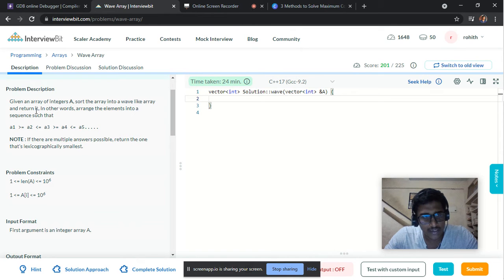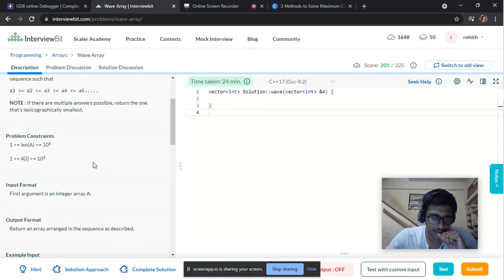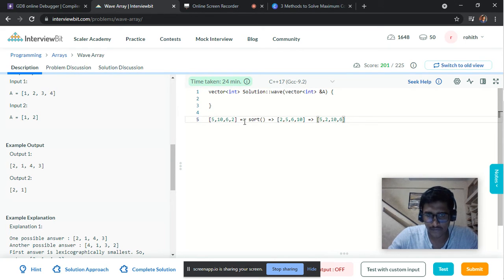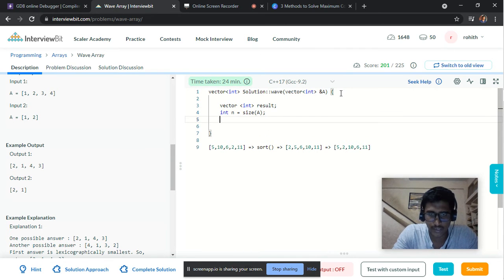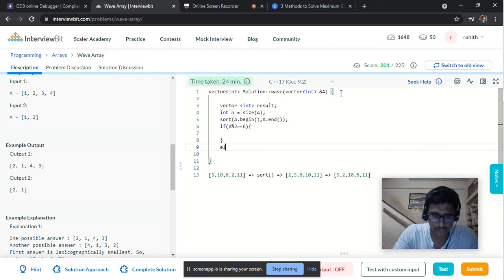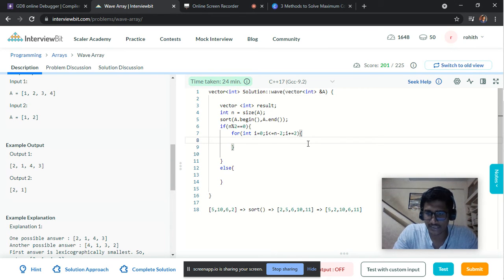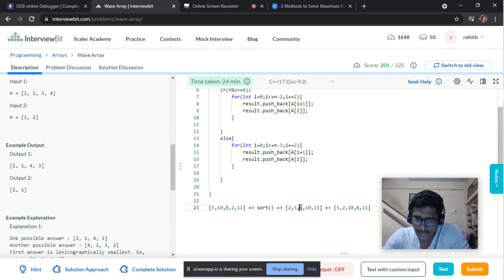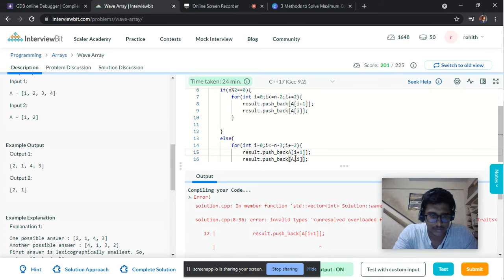wave array - Interview bit Solution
Let's Solve Wave Array question which was asked previously in google and amazon coding rounds.